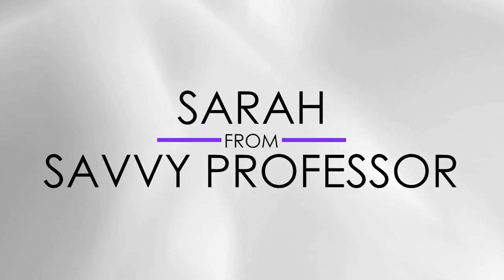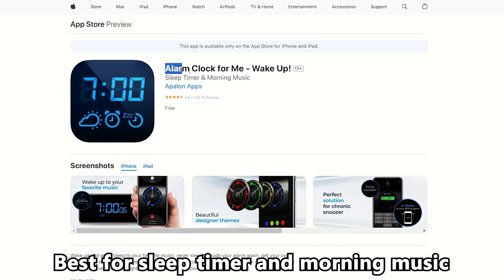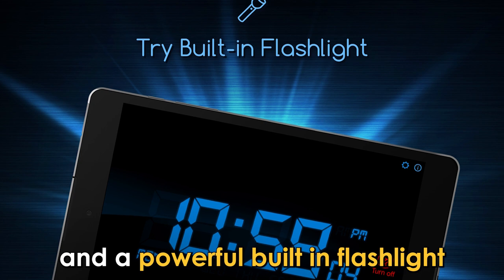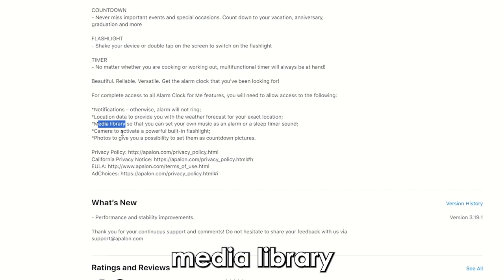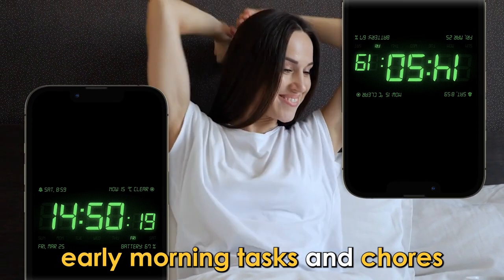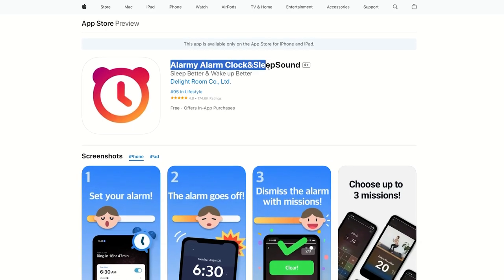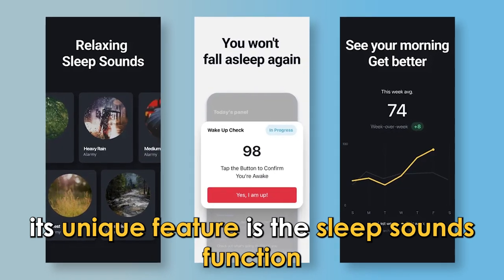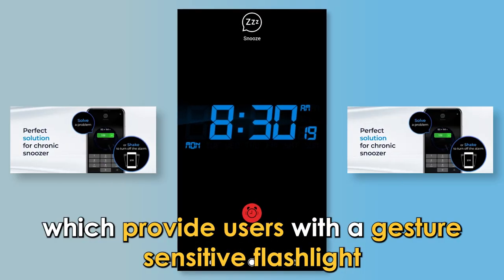Best Alarm Clock App for iPhone/ iPad / iOS (Which is the Best Alarm Clock App?)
Best Alarm Clock App for iPhone/ iPad / iOS (Which is the Best Alarm Clock App?). Welcome to our video on the Best Alarm Clock Apps for iPhone.

Alarm Clock For Me App – Best for sleep timer and morning music
The Alarm Clock for Me App is a multifunctional alarm clock app that ensures you wake up and go to sleep with your favorite music.

Alarm Clock HD App – Best for sleep time tracking
Are you eager to know how long you slept? The Alarm Clock HD App lets you track your sleep. The app has a sleep timer, customizable nightstand displays, and local weather information.

Alarmy App – Best for alarm clock and sleep sounds
Alarmy is an effective alarm app that ensures you sleep peacefully and wake vibrantly with its sleep and alarm clock sounds.